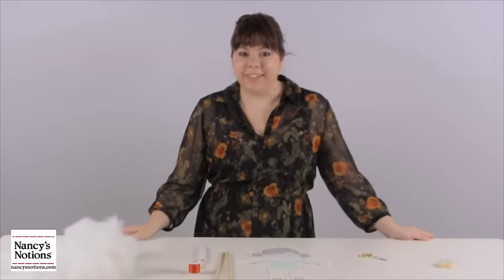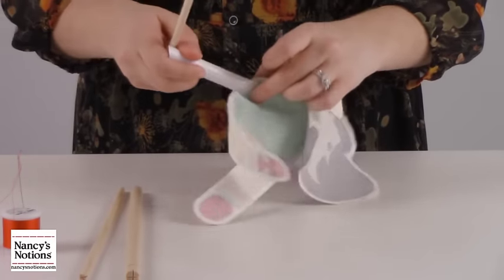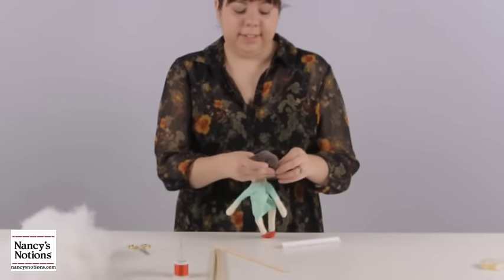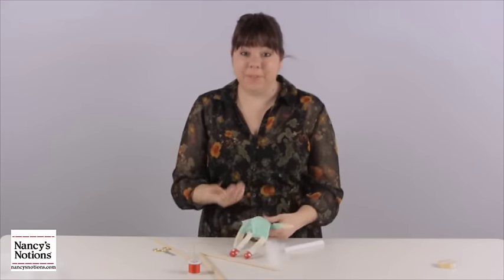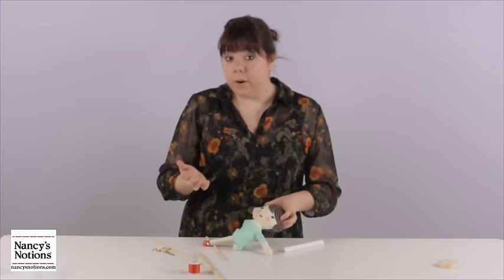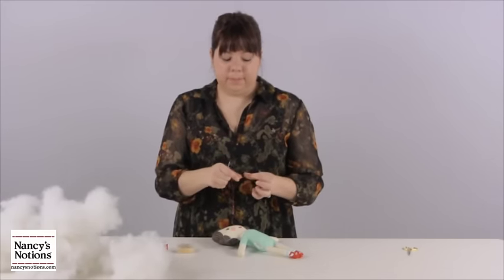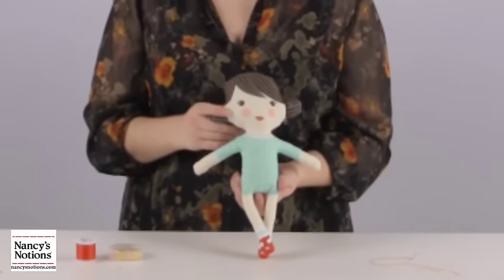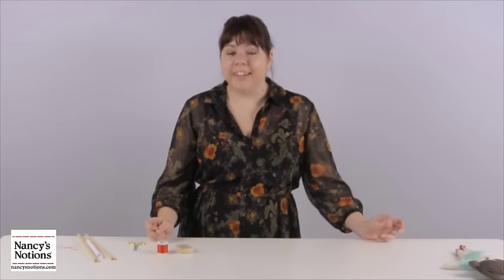Tools and Techniques for Project Panels: Make Short Work of Handmade Gifts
Pre-printed project panels are a great way to make fast and easy gifts. Sew an entire doll or playset from just one yard (or less!) of fabric.

Watch our doll expert, Nichole, as she walks you through how to clip, turn, stuff and invisibly stitch your handmade creations.